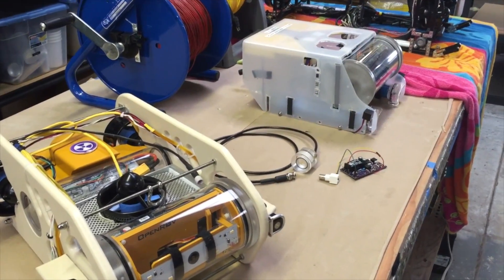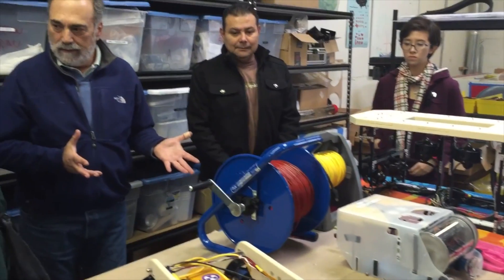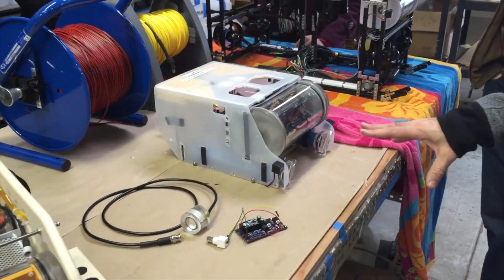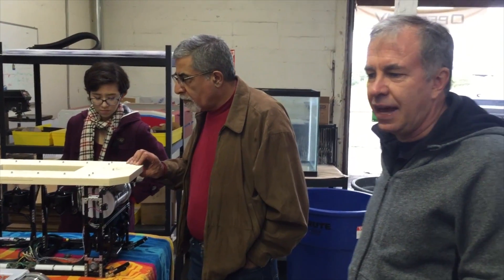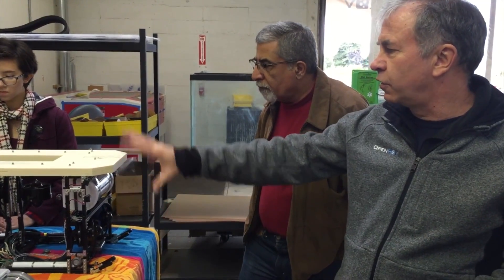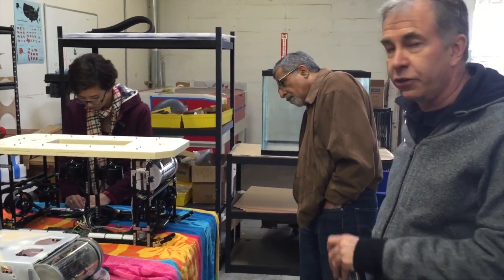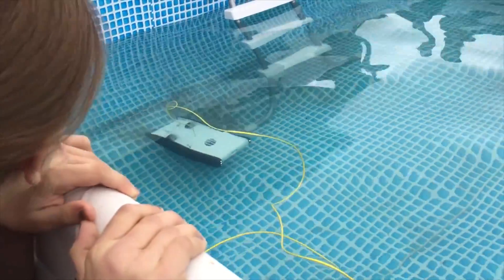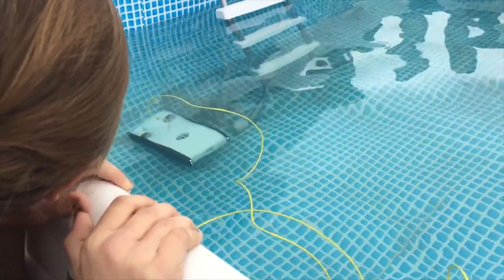OpenROV HQ Open House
Open house at the OpenROV headquarters. Learning about the new Trident ROV.